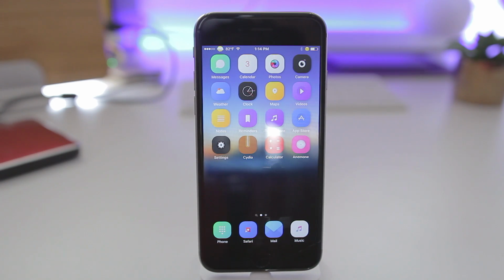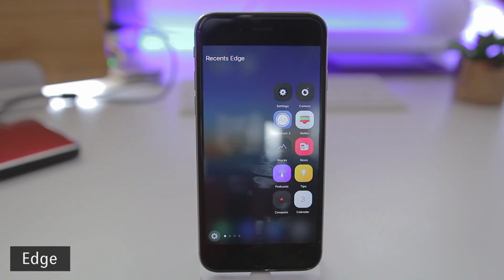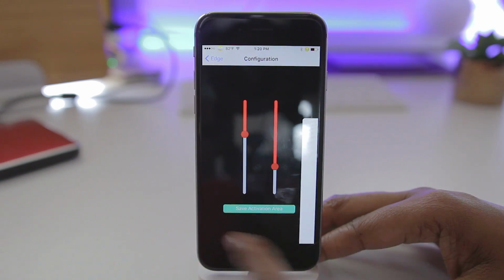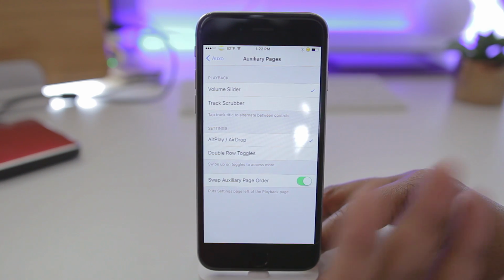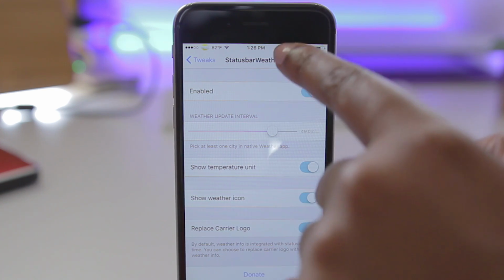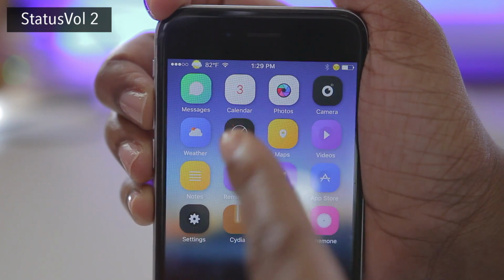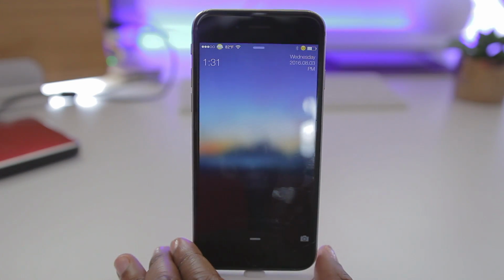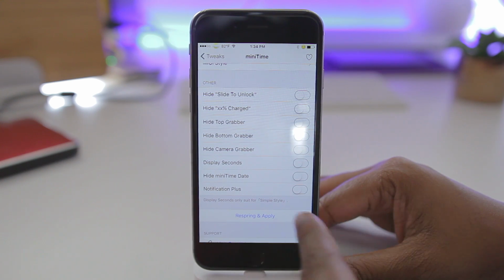Top 9.3.3 Cydia Jailbreak Tweaks 2016!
10 of the best and most awesome tweaks to install after iOS 9.3.3 jailbreak, compatible with Pangu. Top 10 List of essential Cydia Tweaks.

Repo's needed:
- cydia.angelxwind.net

★ FREE AMAZON PRIME TRIAL

(simply bookmark this page and use it when you do any shopping on Amazon)

My Camera
My Mic
My Lens
My Lights